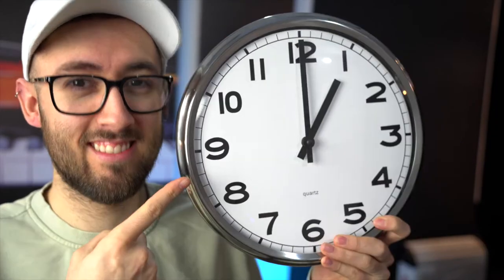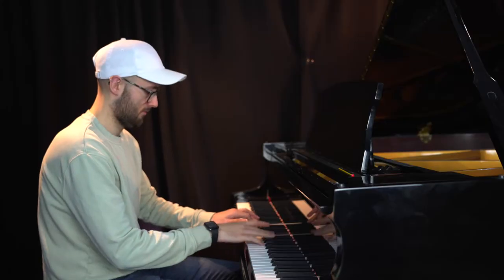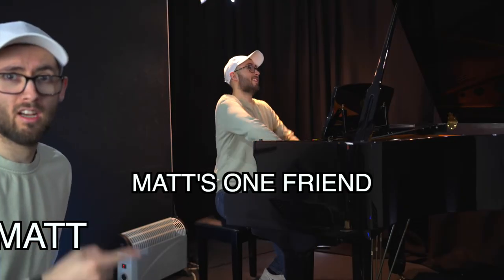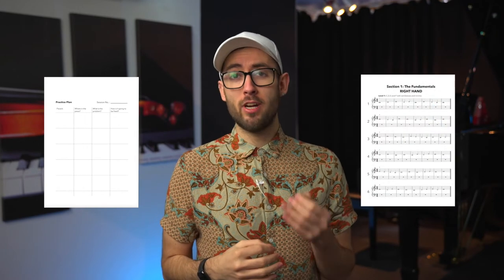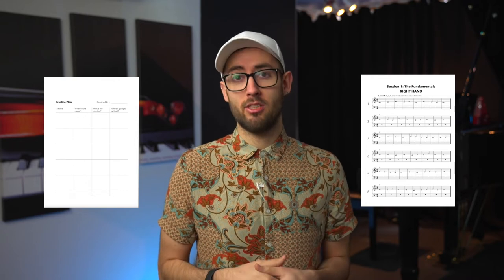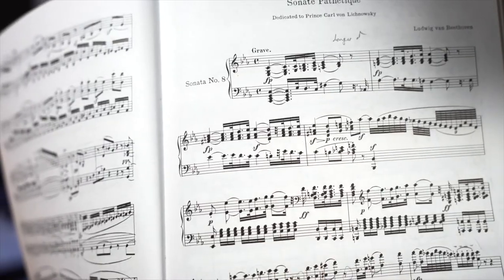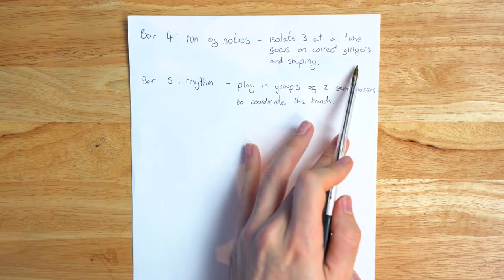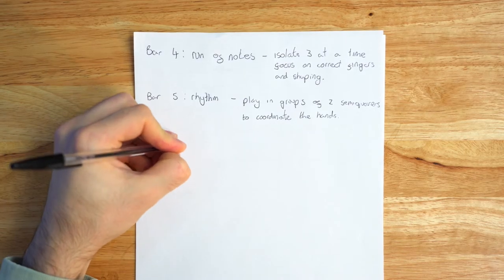Fit 8 Hours Of Piano Practice Into 1 Hour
In this video I talk about how I managed to fit 8 hours of piano practice into 1 hour. When I was a piano student at music college my piano practice was slow and I practiced 8 hours everyday, after using this method I managed to fit the same amount of practice into 1 hour.

0:00 Intro
0:44 Before I Did Anything
1:18 Planning (very specific)
3:52 The Key
4:30 After Practice
4:53 The Reason
5:11 Outro